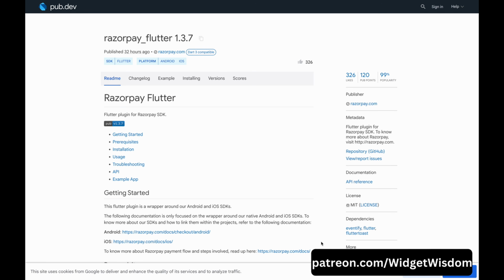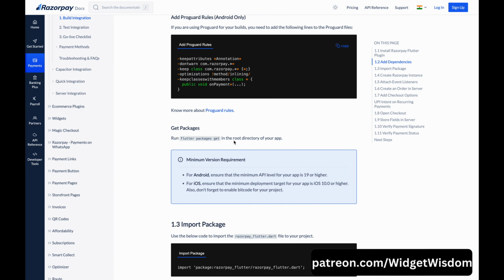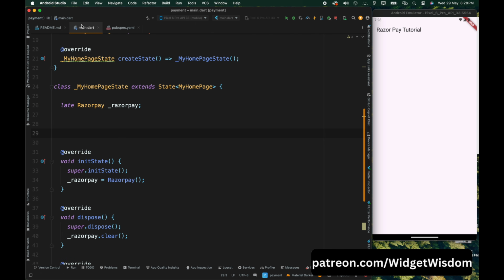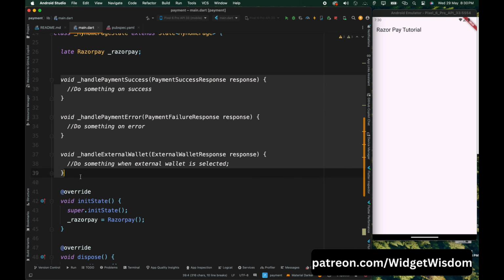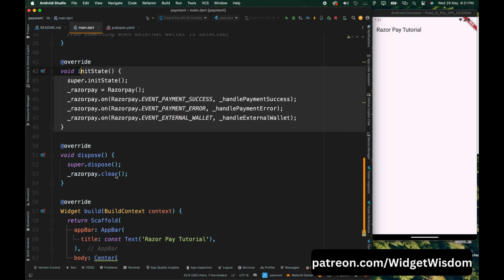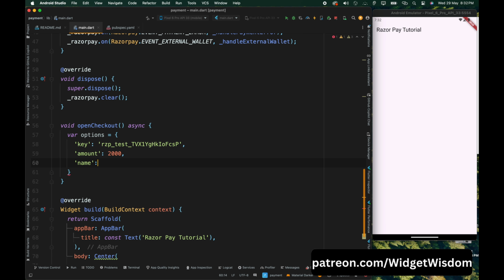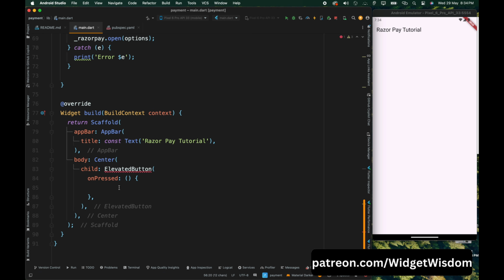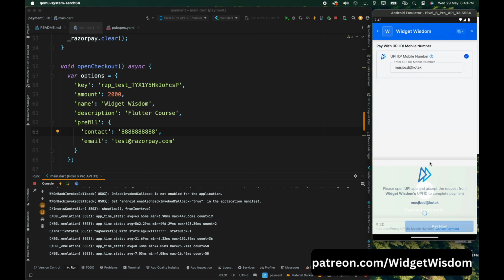Flutter - Razorpay Payment Gateway | Razorpay Integration